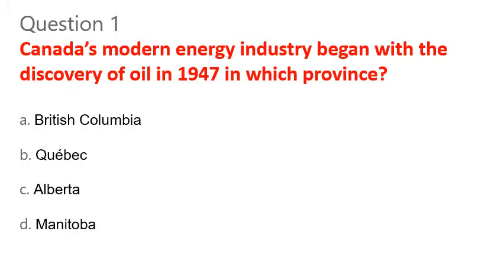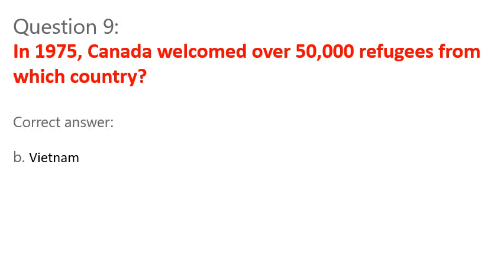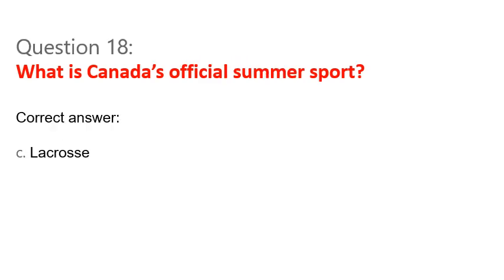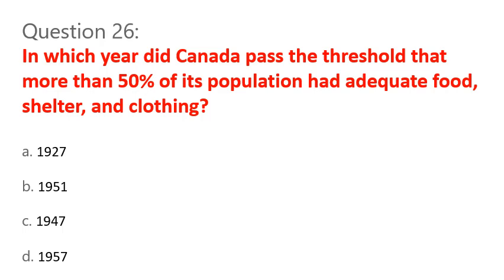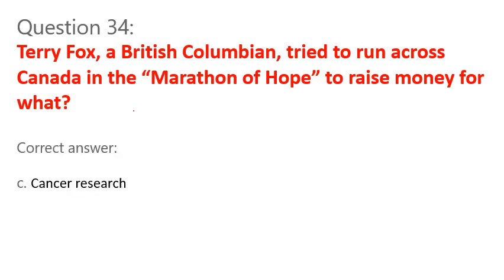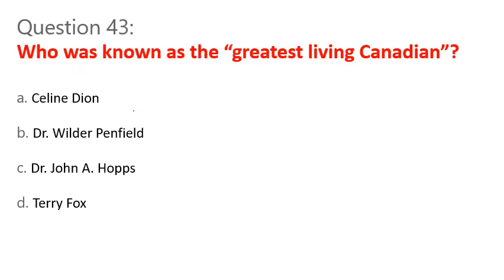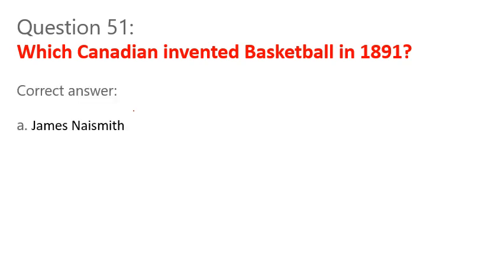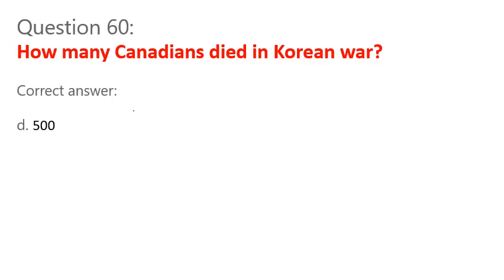CANADA Citizenship Exam: Discover Canada Chapter-4 MODERN CANADA Questions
CANADA Citizenship Exam Questions || Discover Canada Book Chapter 4 - MODERN CANADA